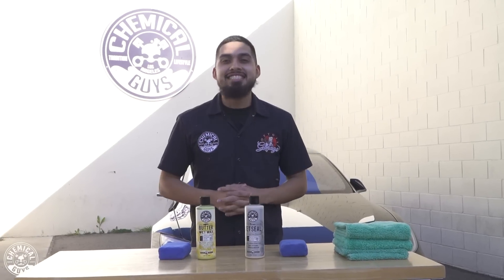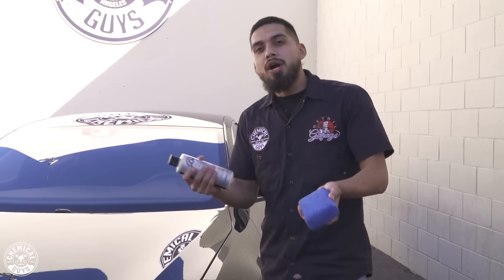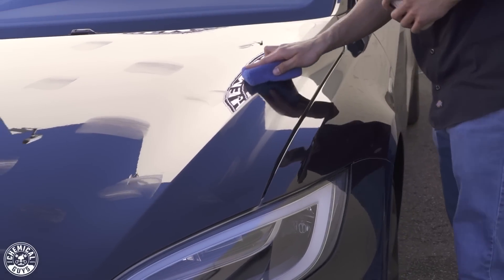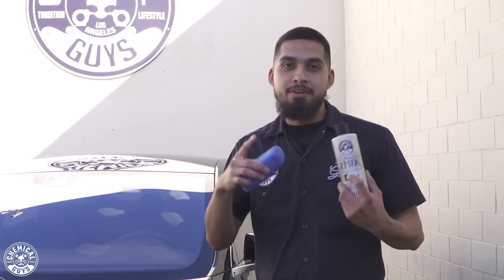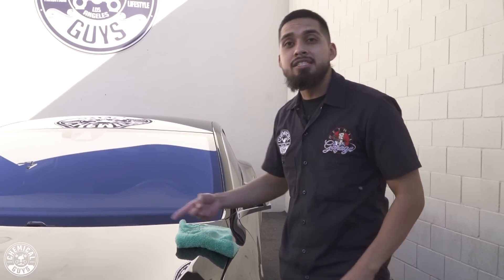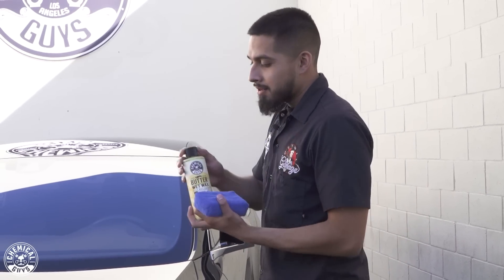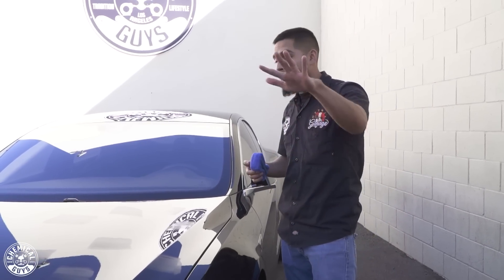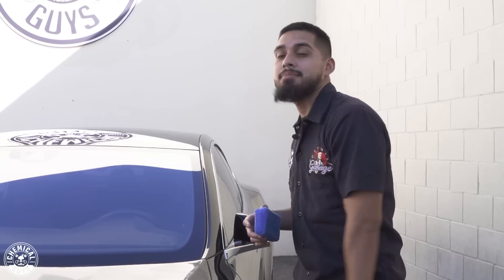How to Protect Your Ride With a Brilliant Mirror Shine! - Chemical Guys Tesla Detail Part 3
Learn how to effortlessly add tons of gloss and protection by hand! JetSeal is the ultimate long-lasting paint sealant that uses the latest aerospace technology to protect against the harshest elements while enhancing a brilliant glassy shine. Butter Wet Wax takes everything you know about wax and makes it a fast, fun, and easy experience. The wipe on, wipe off formula smells amazing, shortens work time and produces a streak/resin free shine in a matter of minutes! This natural protective coating allows water to bead off the surface and makes bird dropping removal simple and easy, helps prevent permanent damage to your paintwork.